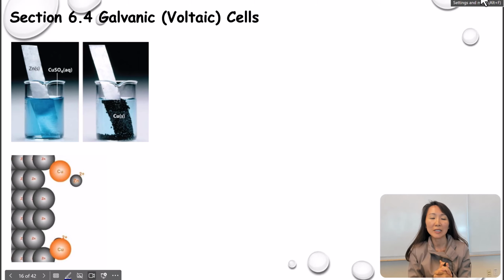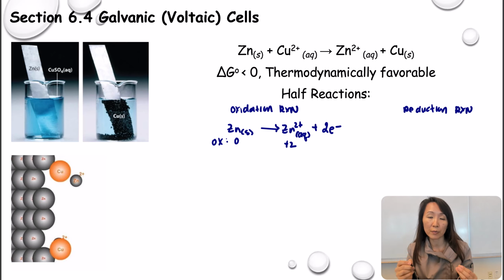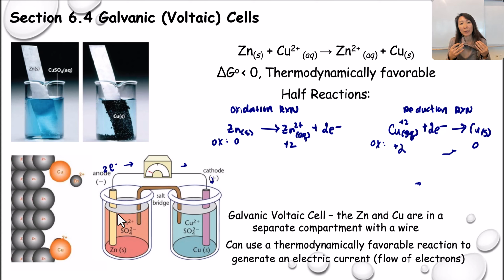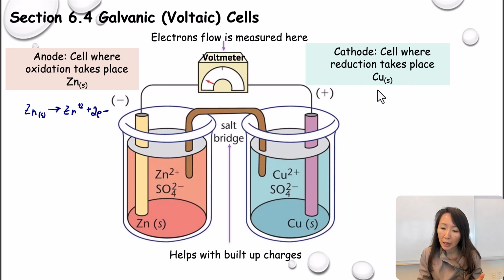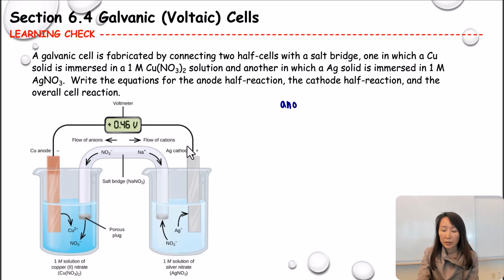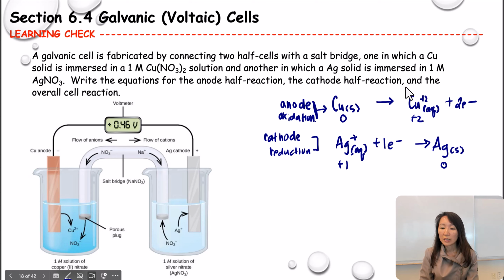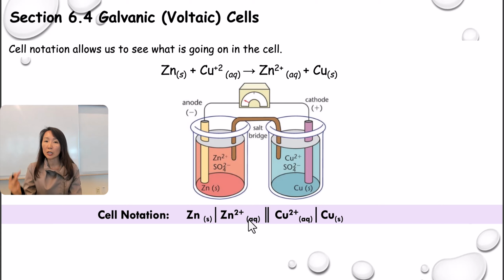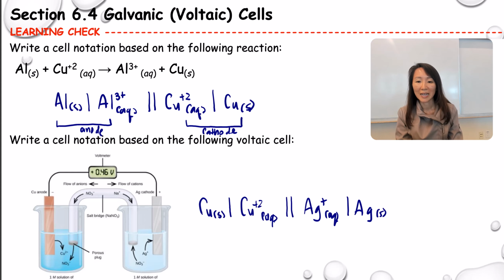Galvanic (Voltaic) Cells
Section 6.4 Galvanic (Voltaic) Cells (CHEM 1B)